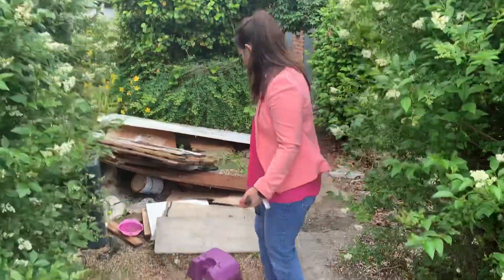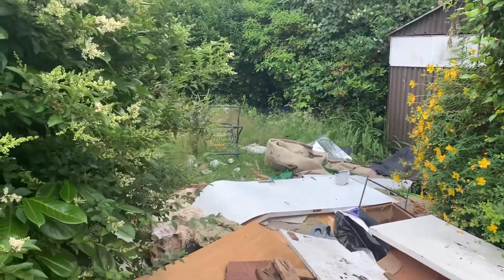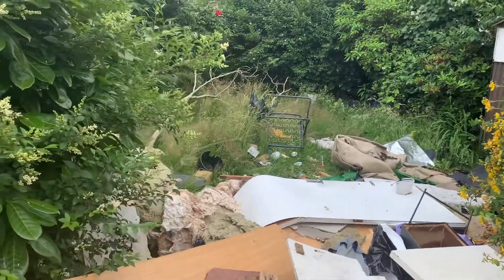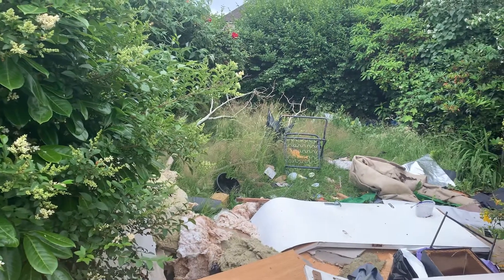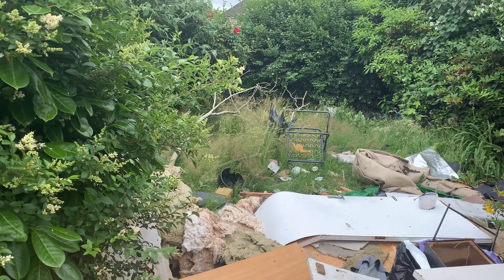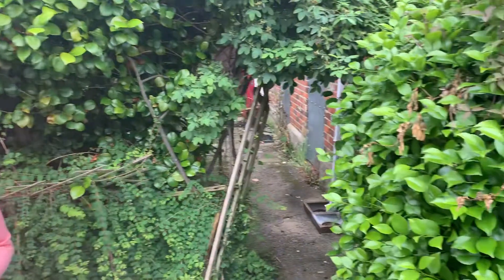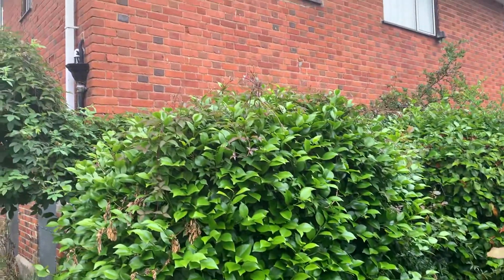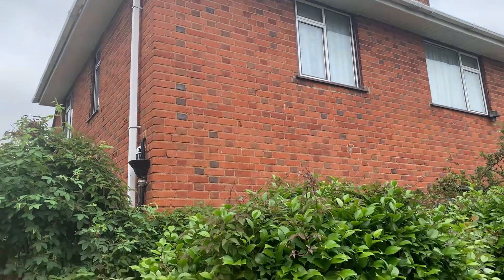New deal in Slough!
Just COMPLETED on a new deal in Slough!  It has been super stressful getting access the line within the SDLT holiday period!  A big shout out to my solicitor Richard Carleton , @⁨Rajiv Khanna⁩ my JV partner,  @⁨Romey Chopra⁩,  Bernard Hodgson, head of sales at *Elsewhere* and its owner @⁨Richie Robertson⁩!   The higHlights of the deal are:-  1. A Corner plot with potential to add a separate dwelling (maisonette) subject to planning permission.  2. The main house will be converted into a 6-bedroom, 6-en-suite high end HMO for professionals under permitted development.  3. Walking distance to Slough train station.  4. We have agreed a post works commercial valuation on completion of works based on rental income yield.   5. Possibility of creating a 8-bed Sui-generis HMO (STP).